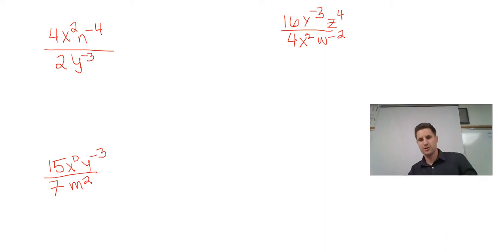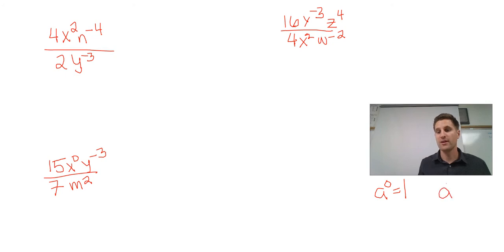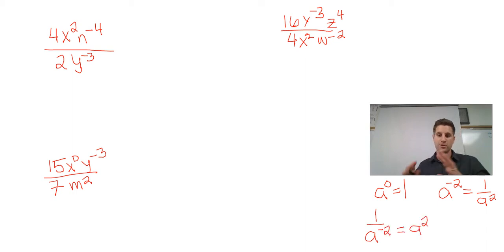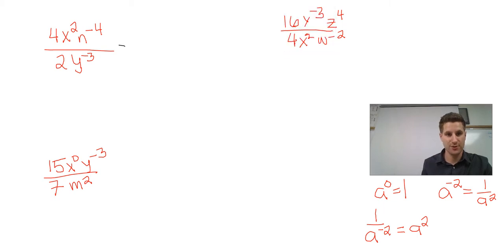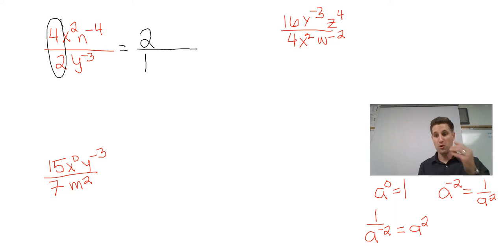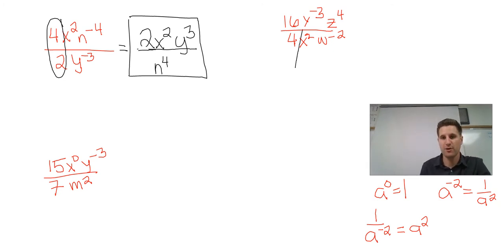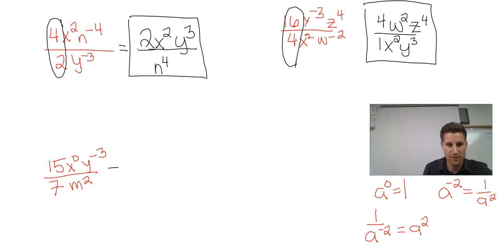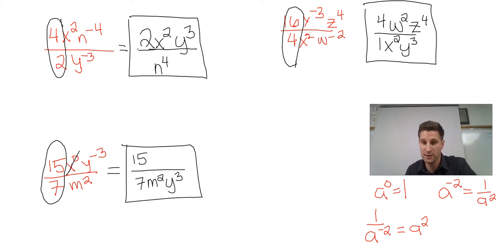Positive and Negative Exponents